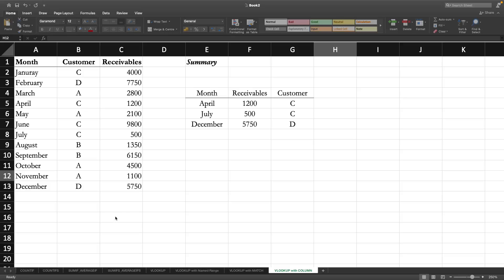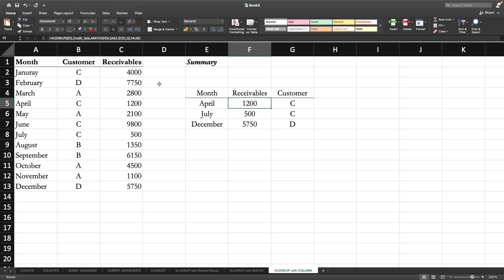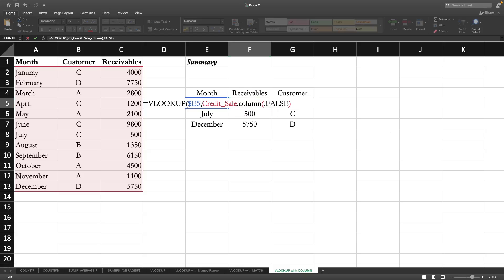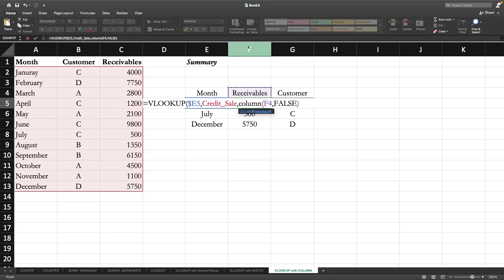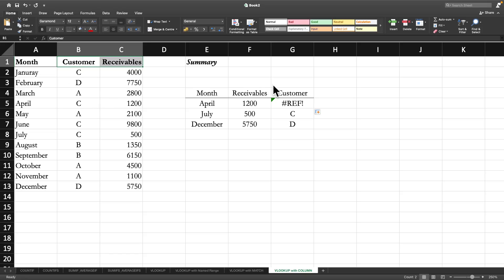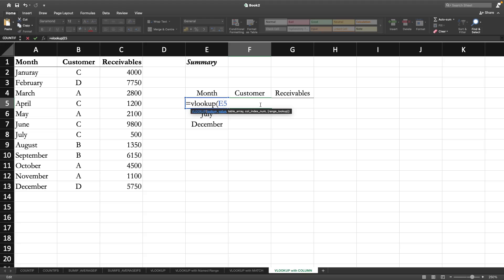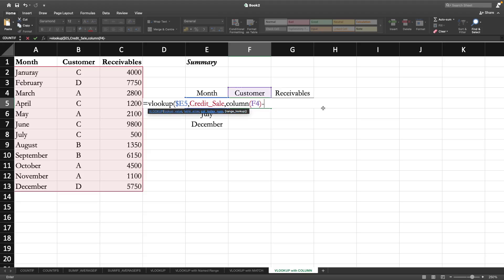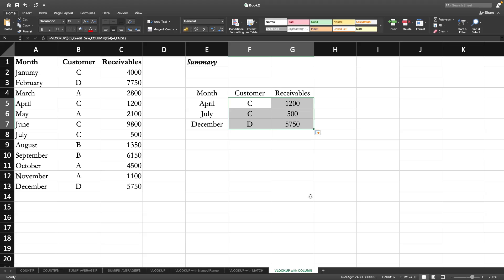Excel - VLOOKUP with COLUMN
Excel for financial modelling - VLOOKUP with COLUMN